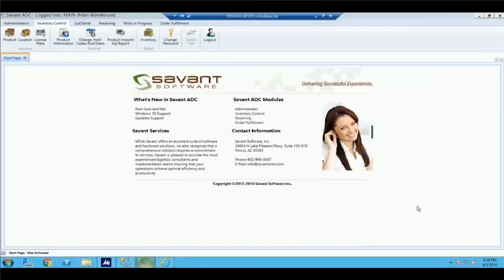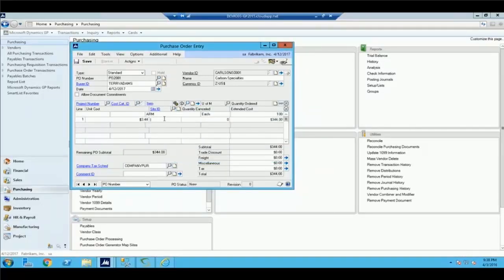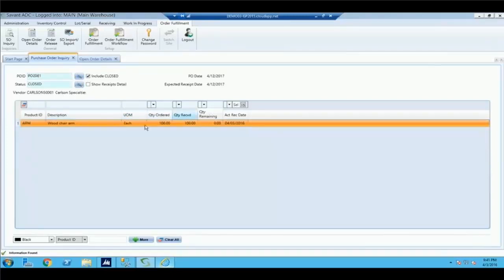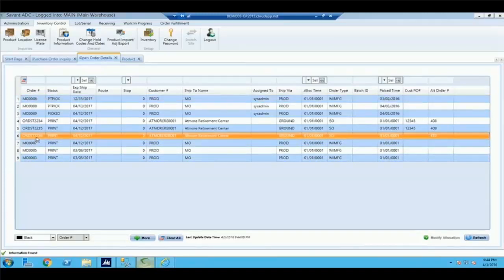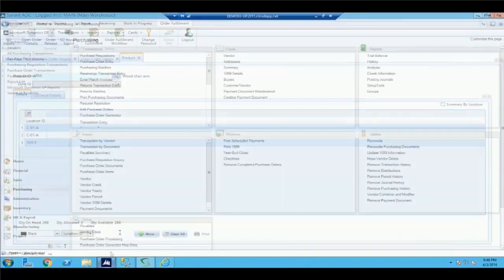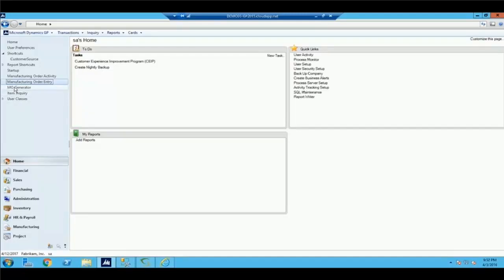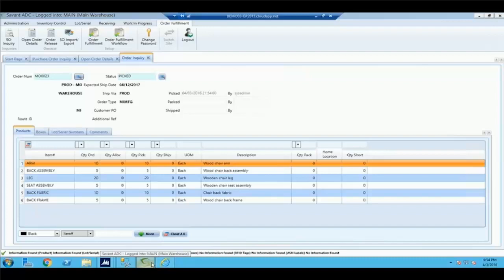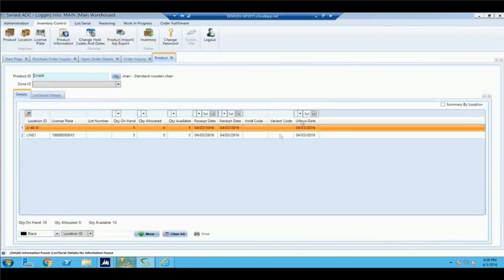Savant ADC to Microsoft Dynamics GP Integration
Watch how Savant's ADC product integrates real time into Microsoft Dynamics GP.